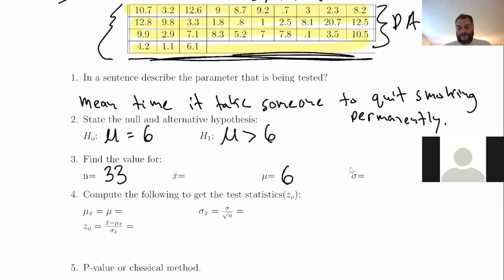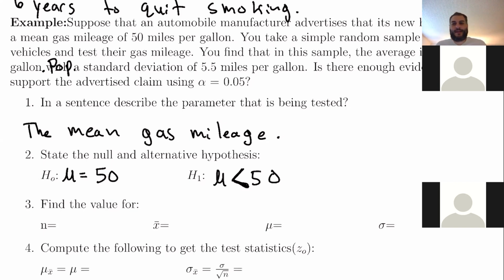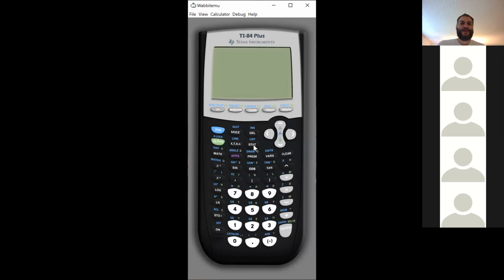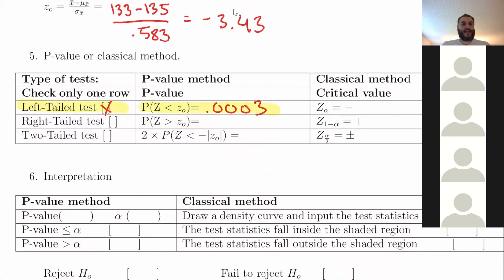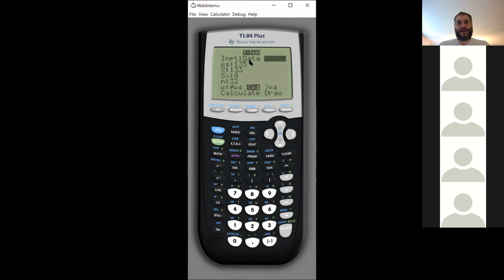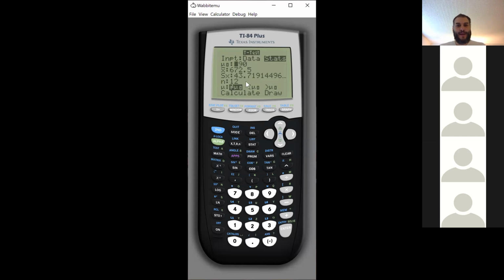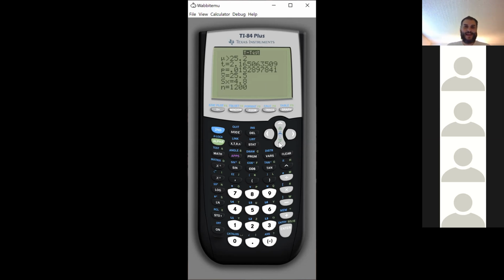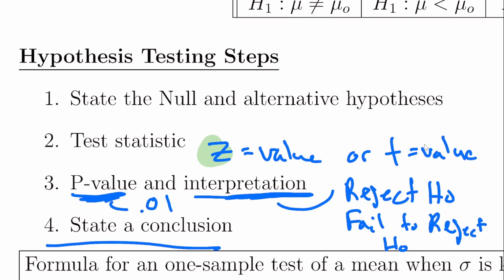Math 227 May 20